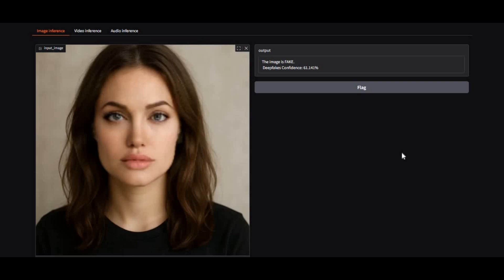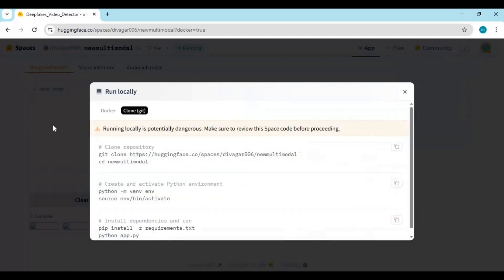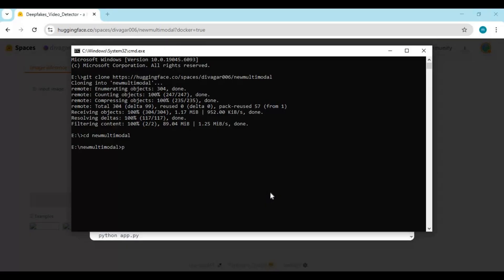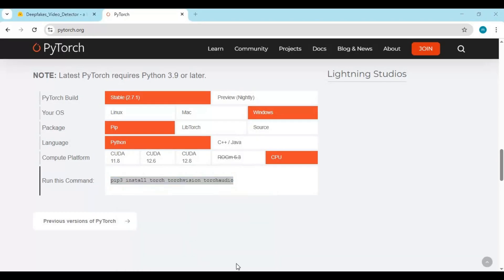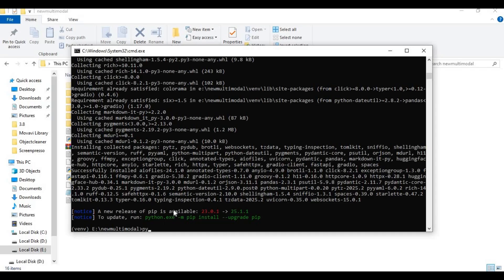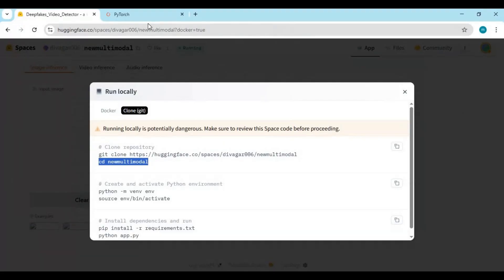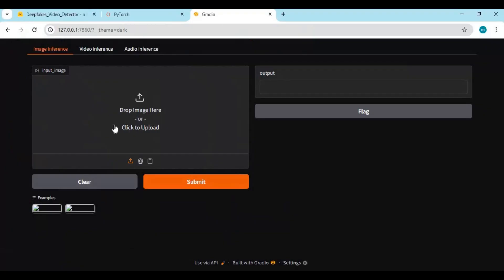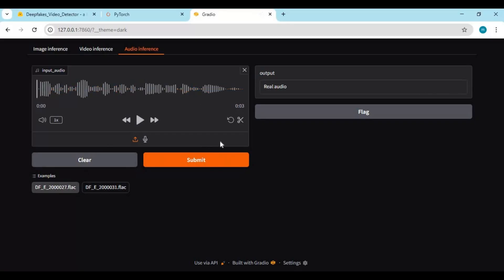"Ultimate Multimodal Deepfake Detection Tool | 100% Accurate | Detect Fake Photos, Videos & Audio"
🔍 Detect Deepfakes Like a Pro!
Introducing the Ultimate Multimodal Deepfake Detection Tool that works 100% locally on your system — no cloud processing, no privacy risks! This tool can detect fake pictures, videos, and audio with cutting-edge AI models, ensuring maximum security and reliability.

✅ Key Features:
✔ Detect Deepfakes in Images, Videos & Audio
✔ 100% Accurate & Privacy-Safe
✔ Works Locally — No Internet Required
✔ Fast & Easy Setup

📌 Perfect for:
✔ Security Analysts
✔ Content Creators
✔ Anyone who wants to verify authenticity of media